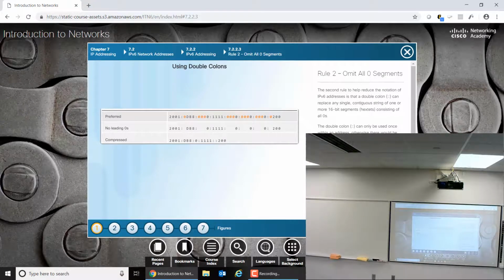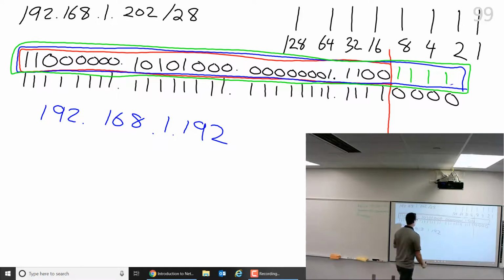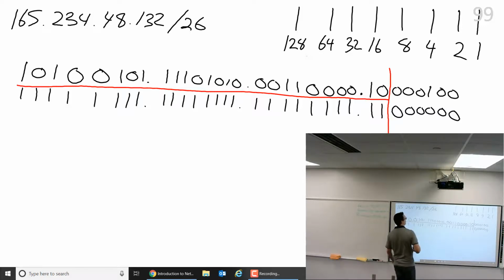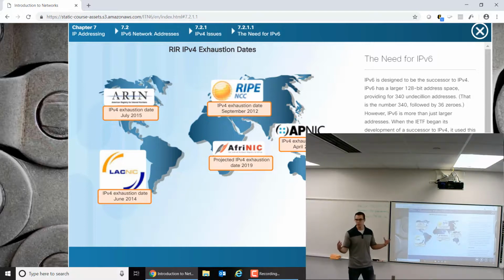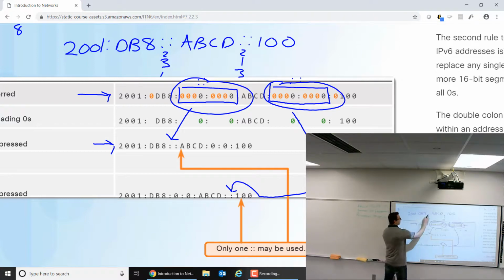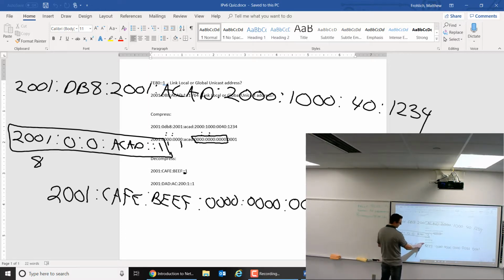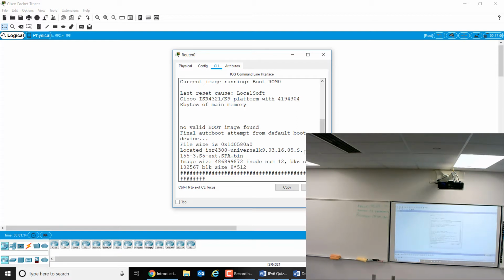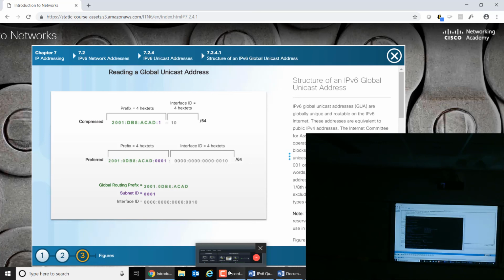Intro to Networking - IP addressing Class